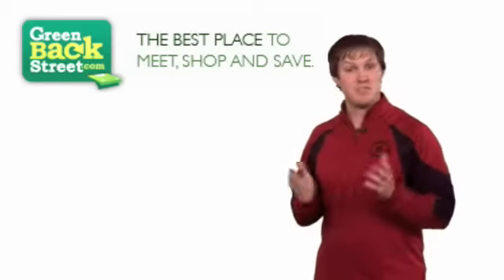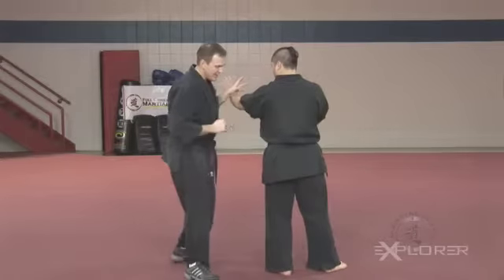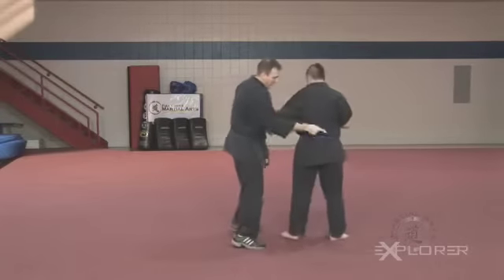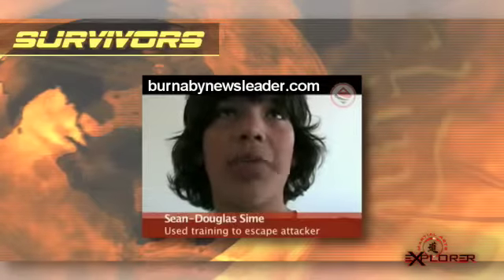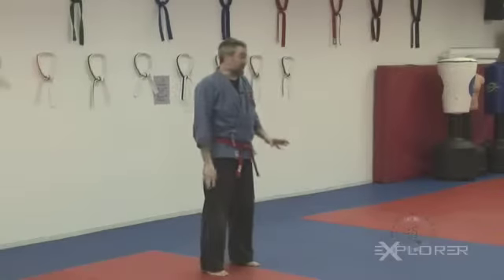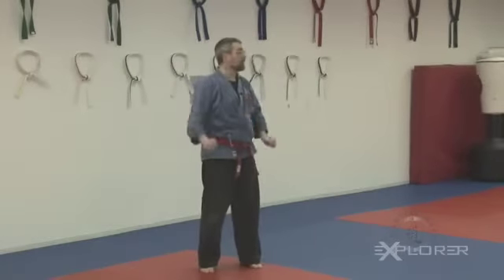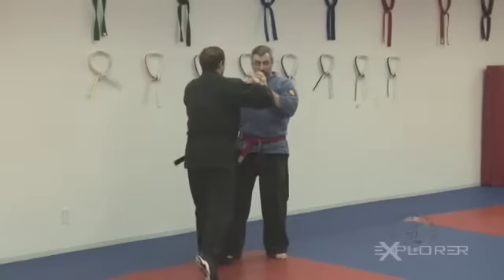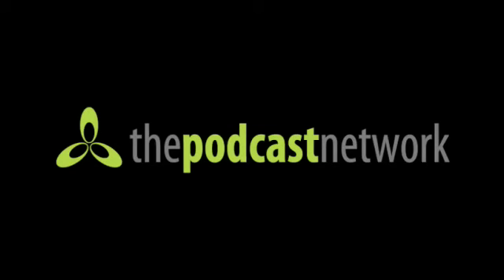Martial Arts Explorer - V3 P13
Video podcast exploring practical self defense as revealed in classical martial arts of all styles